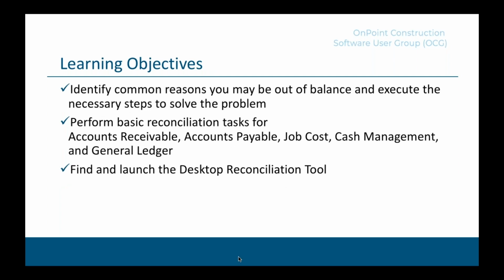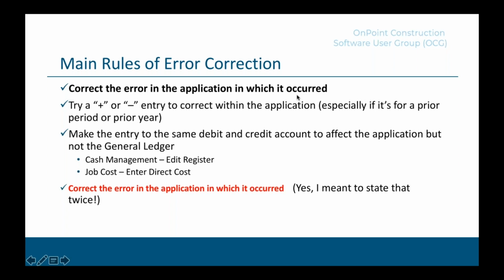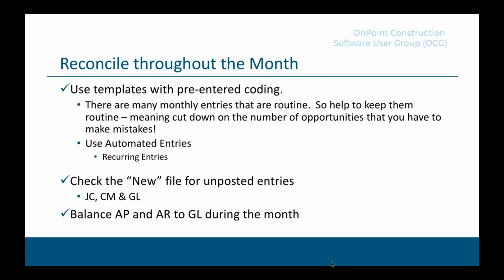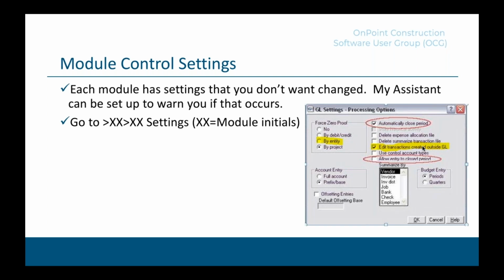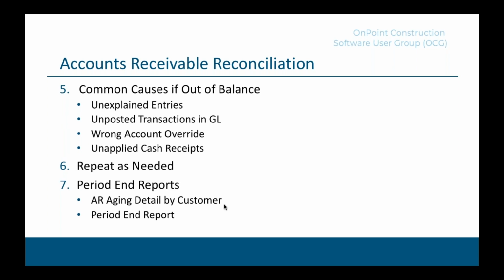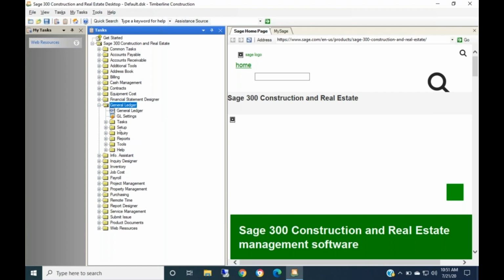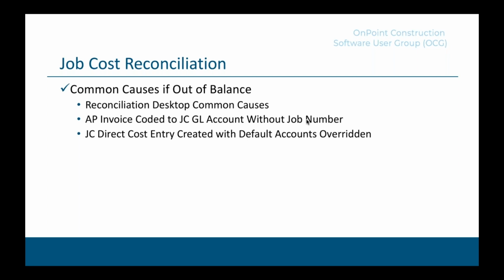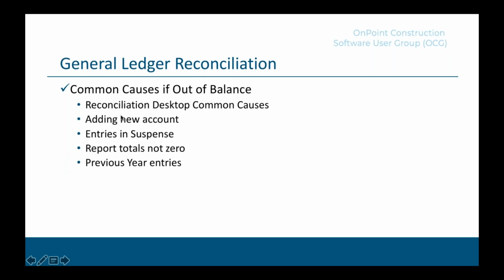Sage 300 CRE Reconciliation Webinar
Learn to identify common reasons for out of balance conditions and execute necessary steps to solve the problem. Best practice for avoiding out of balance issues will be discussed. The Sage Desktop Reconciliation is demonstrated.

Whether you need ongoing support, training, or assistance with a custom solution, OnPoint’s team of consultants are here to help!